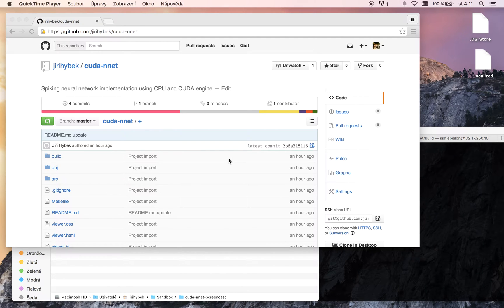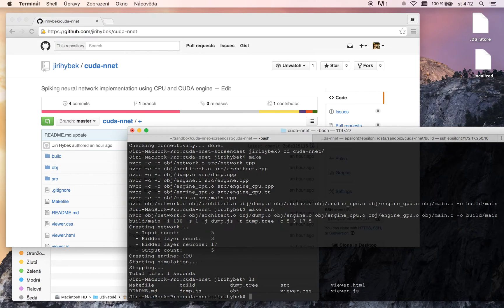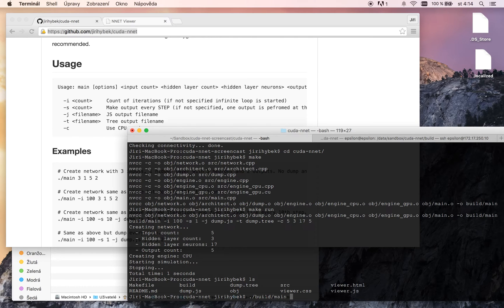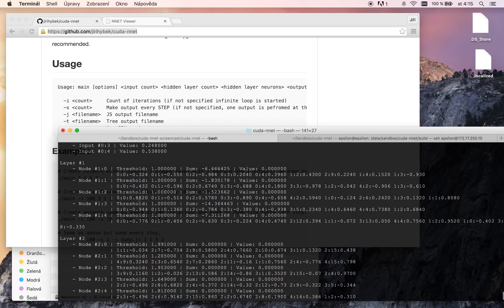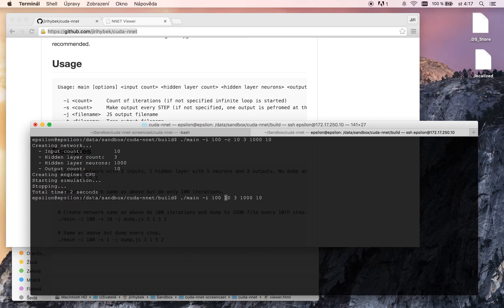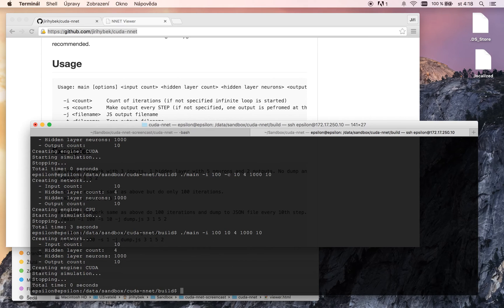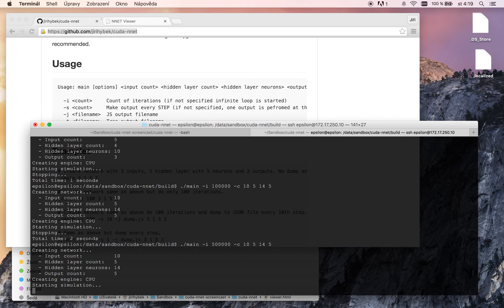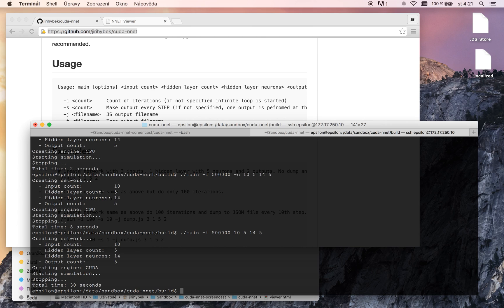Demonstration of spiking neural network implementation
Screencast which demonstrates compilation, usage and performance testing of SNN implementation with CPU and CUDA.